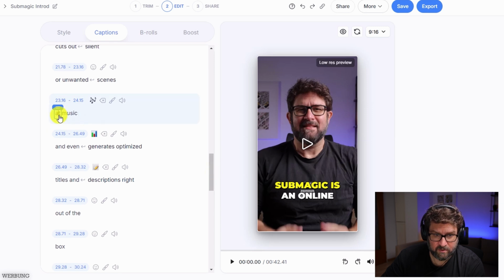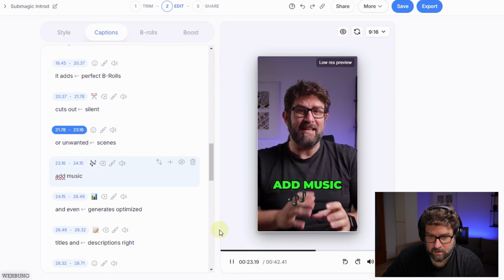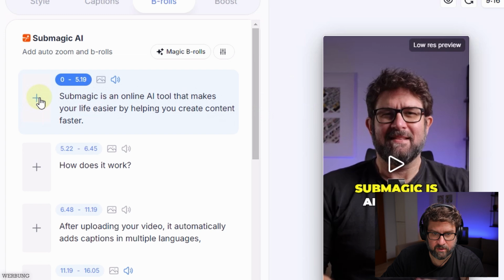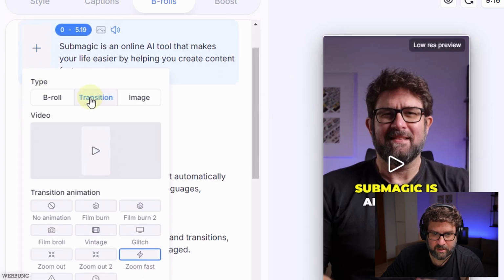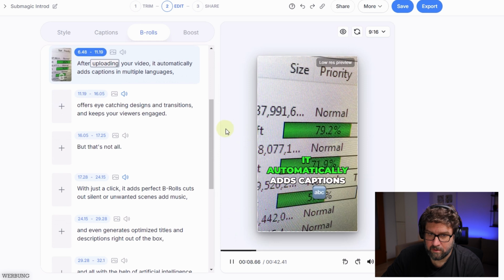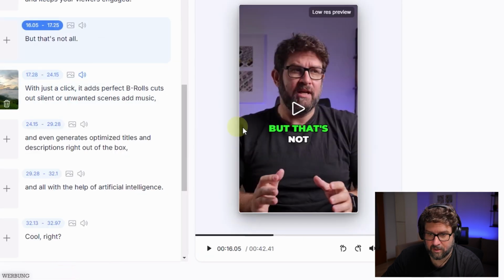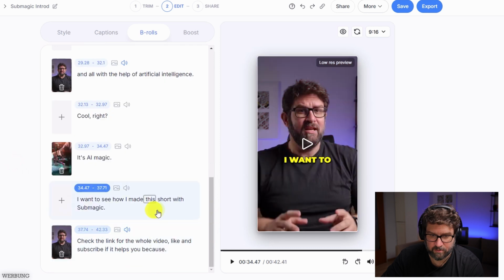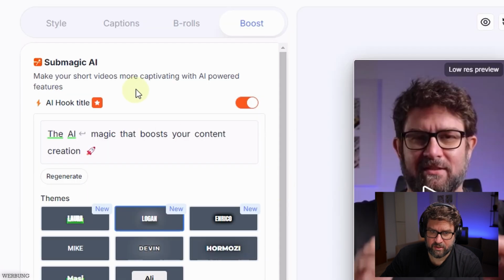Automate Your Video Captions with Submagic AI in Seconds NOT Minutes!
🎉 Transform your videos with AI magic, Submagic! ✨ Captions, B-Rolls, Music & more in seconds! 🌍💡 Watch how I did it with Submagic! Improve your Video Editing 100%!

Are you struggling to find the perfect tool for video captions? In this video, we explore whether Submagic AI is the secret to achieving flawless video captions. Join us as we dive deep into a comprehensive Submagic tutorial that highlights its powerful features and unique insights.
We'll guide you through the Submagic AI tutorial and review its capabilities, showcasing how this innovative tool can revolutionize your content creation process. Learn about the editing workflow that Submagic offers and how it can enhance your video editing experience with AI tools designed for seamless content optimization.
Discover content optimization hacks that can elevate your videos and streamline your workflow automation. Our Submagic demo will provide you with practical examples of how to utilize this AI-powered software effectively. It covers Captions, Subtitles, Music, Transitions, Sound Effects and B-Roll in one package!
Don't miss out on the chance to see how Submagic AI can transform your content strategy and unlock new possibilities for creative automation. Watch now to find out if Submagic is the solution you've been looking for!